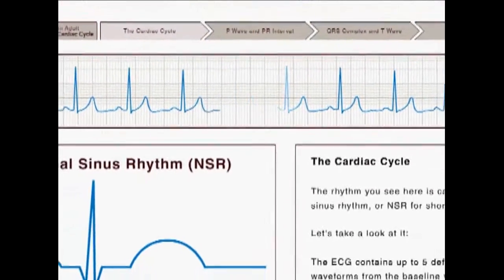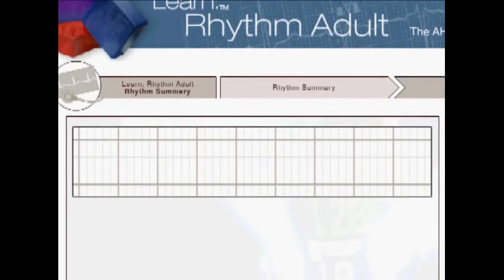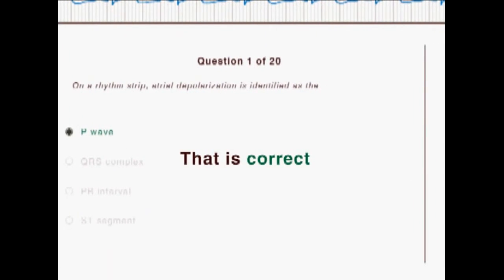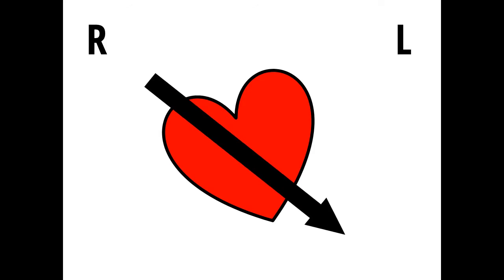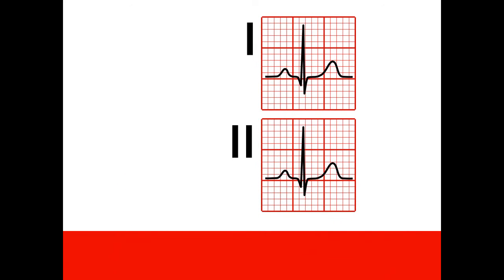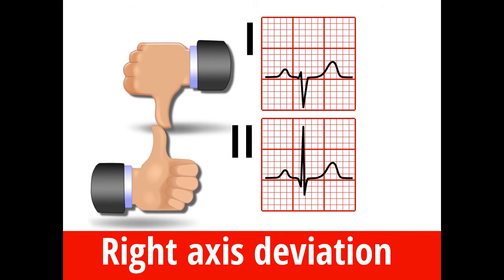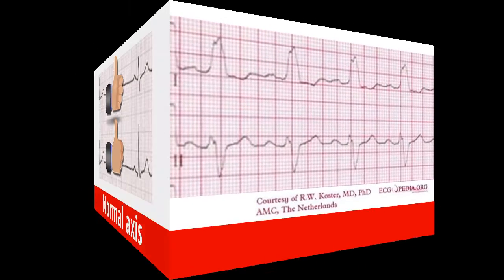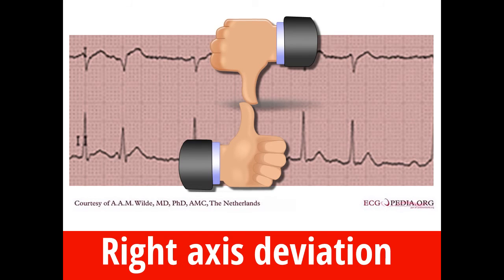learn EKG, aksis ekg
tips end trik learn EKG